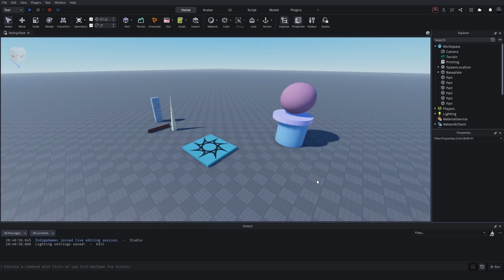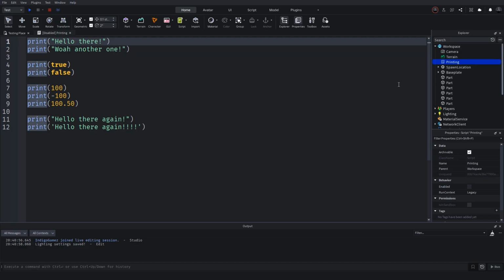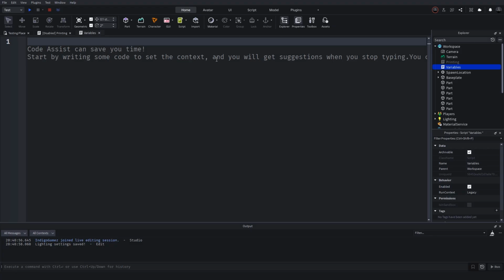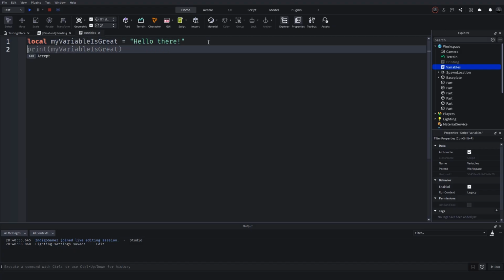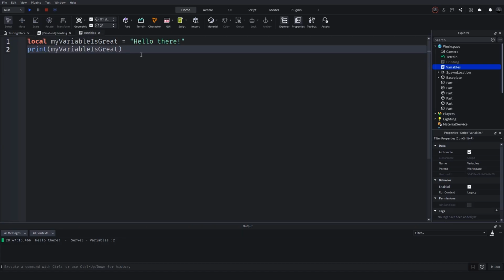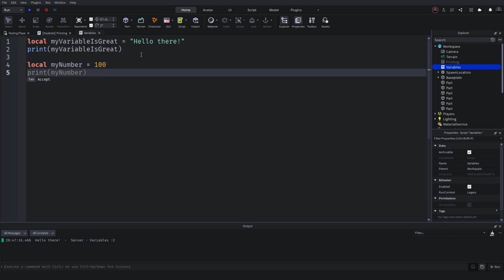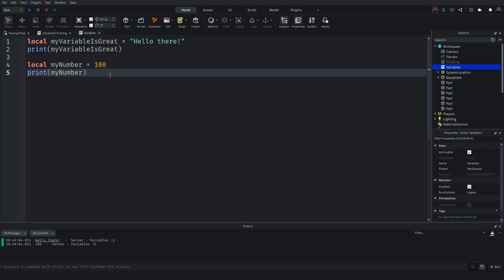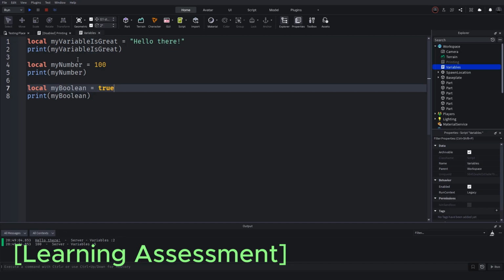Variables - Roblox Beginners Scripting Tutorial #4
This is the fourth episode in our Roblox beginner scripting tutorial series which is one of the many planned tutorial series for this channel.

In this series we will be covering all the basic concepts that you will need to know to start your scripting journey in Roblox. My goal with this series is to start my own learning resource library for new Roblox developers to have a channel that they can come to to learn many skill at different levels from beginner to expert. When watching these tutorials it's best that you follow along with me, but also make sure to take your time after each video to really experiment and repeat the learning assessments as much as you can till they fell comfortable to do on your own. Always remember that this path in game development is a very long one make sure to allow yourself to fail, make mistakes, and have the time to really learn and grow. All of your favorite games where made by people that started off just like you after all:)